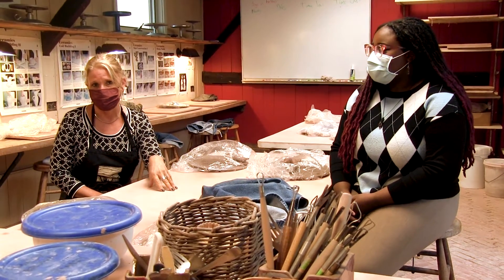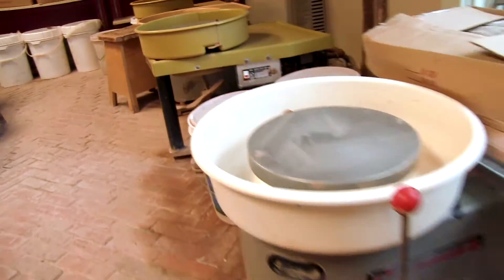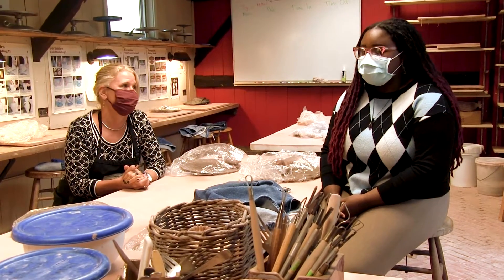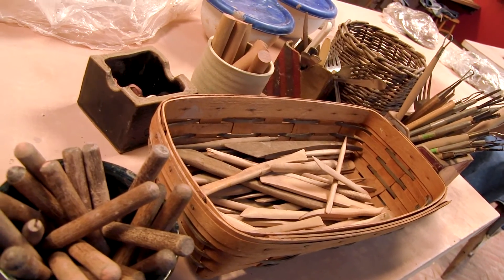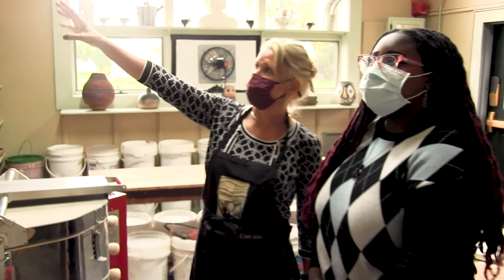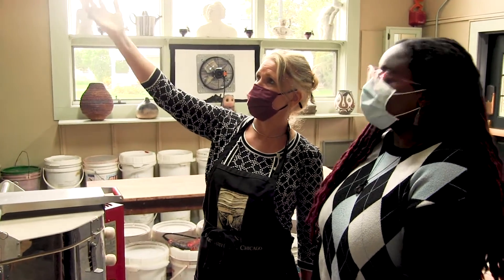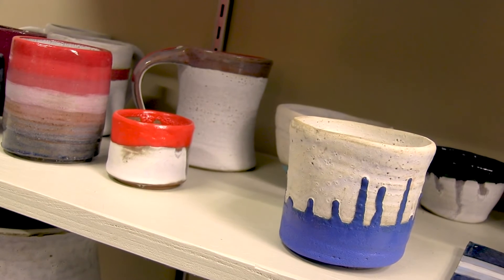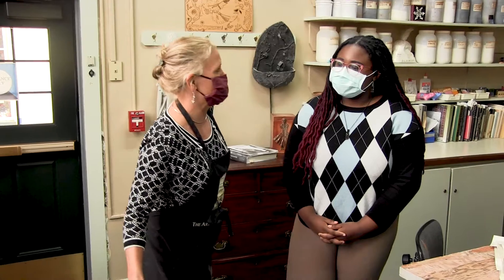Ceramics at Westover School